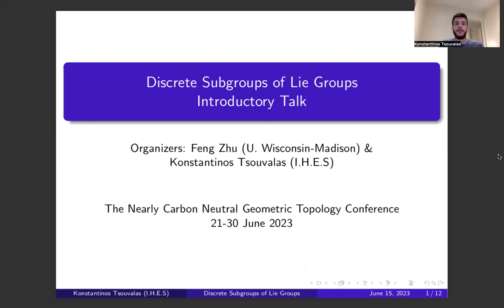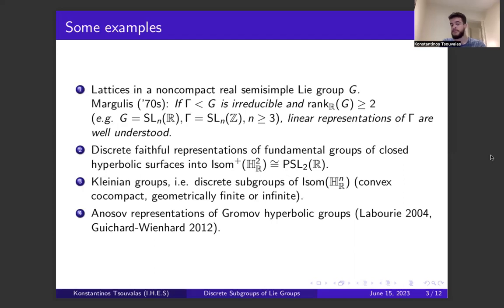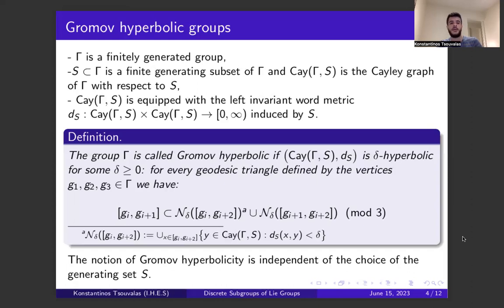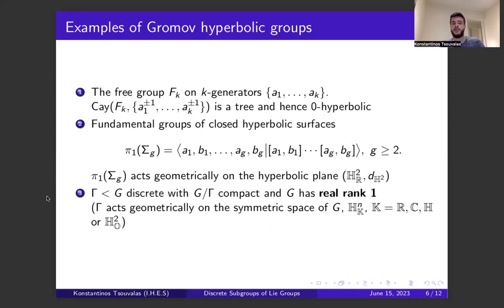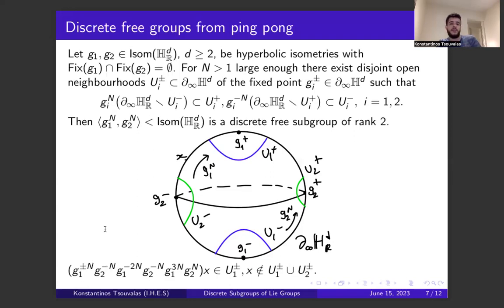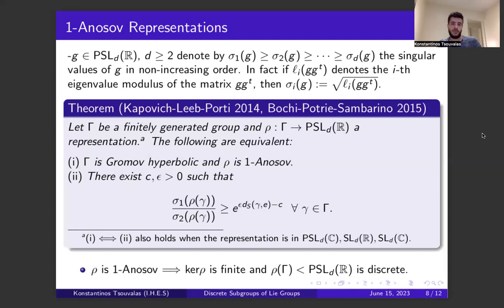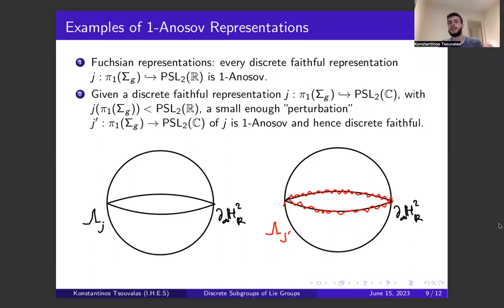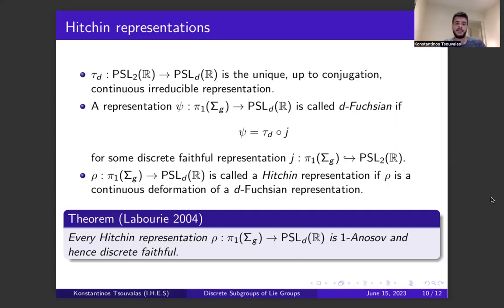NCNGT 2023-Discrete Subgroups of Lie Groups (Introductory talk)